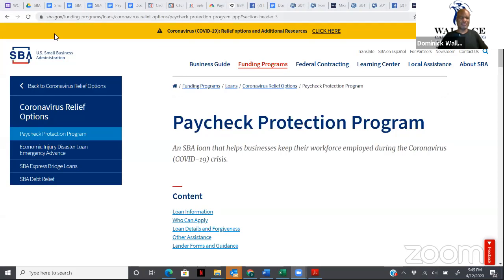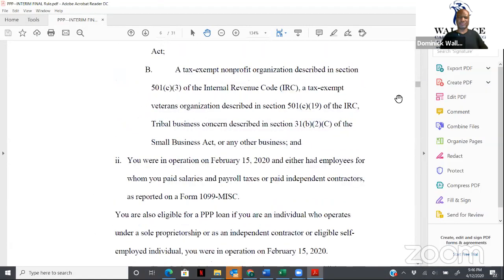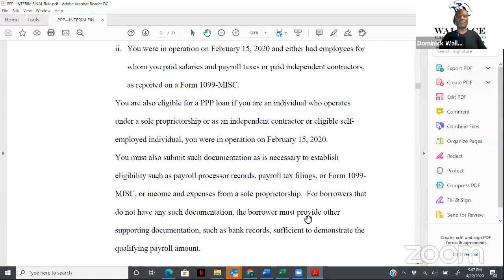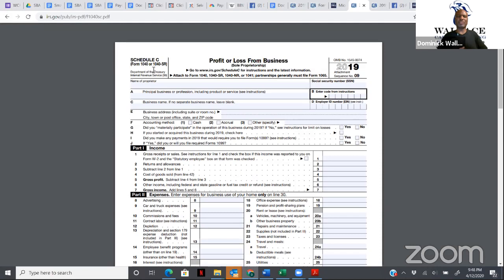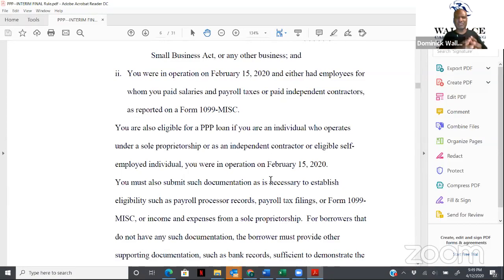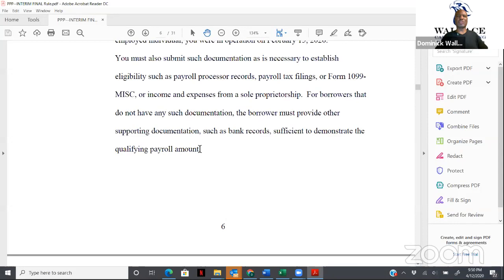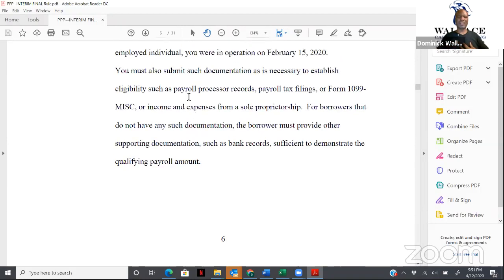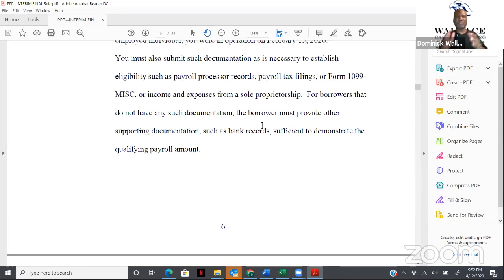What documentation do I need as a Sole Proprietorship and Independent Contractor for the PPP Loan?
This video covers basic requirement and guidelines by the SBA for a Sole Proprietorship and an  Independent Contractor in applying for the PPP (Paycheck Protection Program) Loan?  How do I show payroll information if I am a Sole Proprietorship or Independent Contractor?